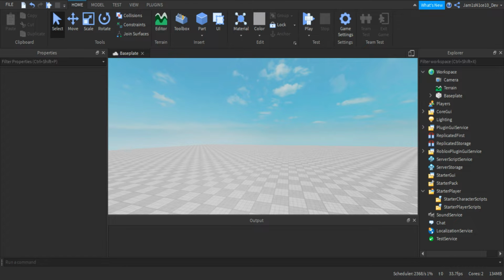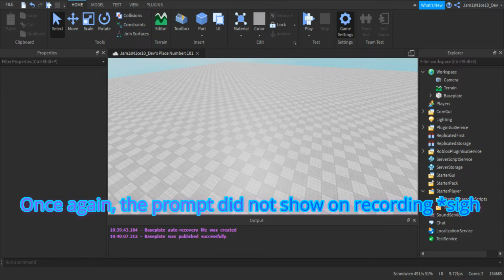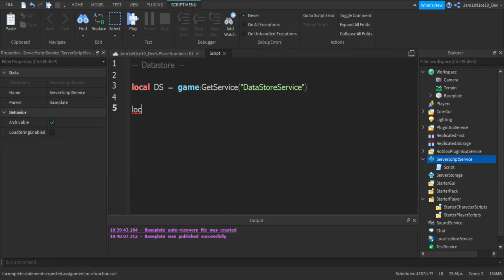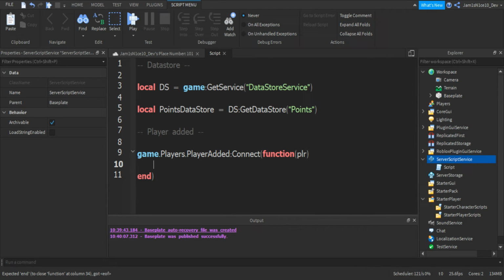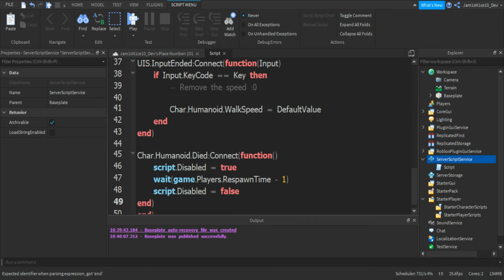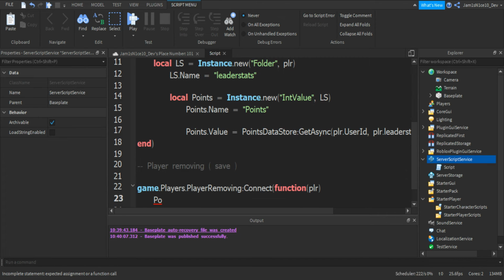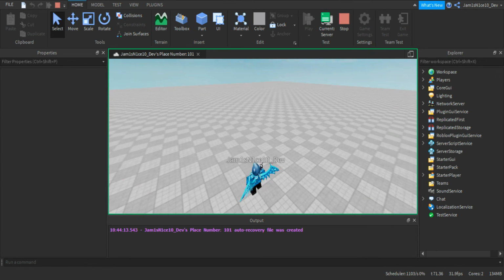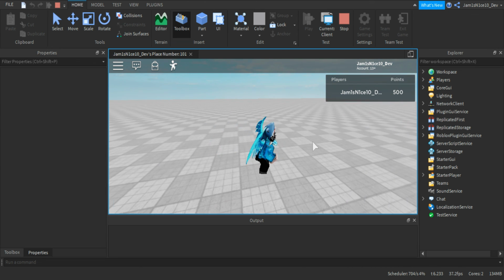ROBLOX - How To Use Datastore!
How to make a working saving leaderstat system in ROBLOX studio. Stick around till the end for a free cookie!